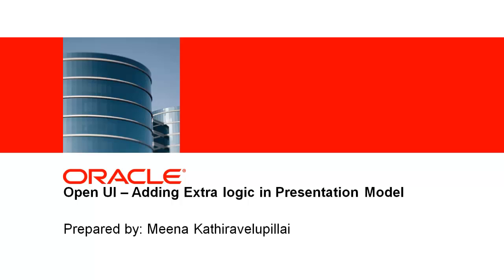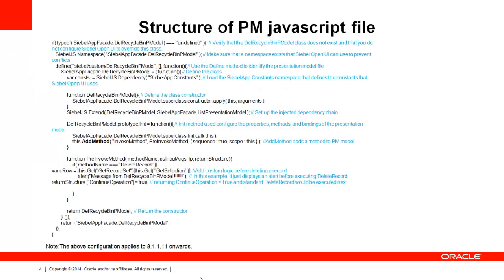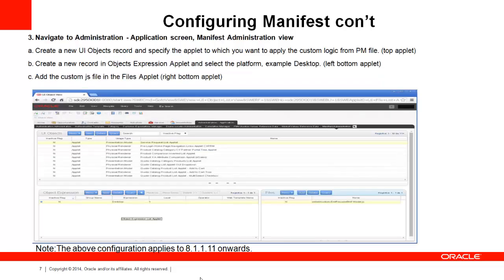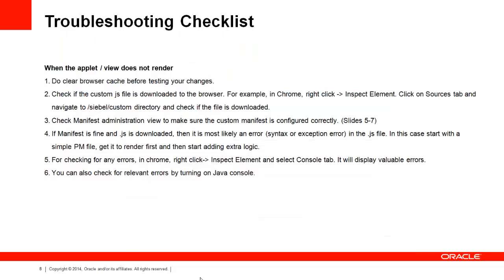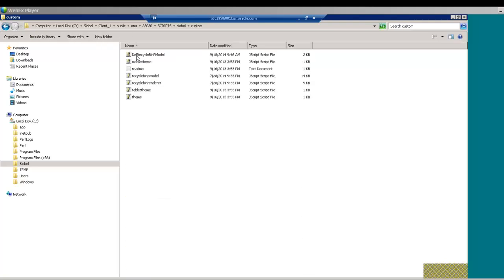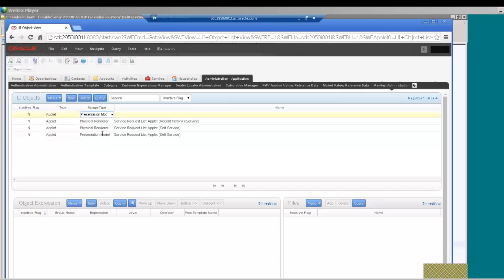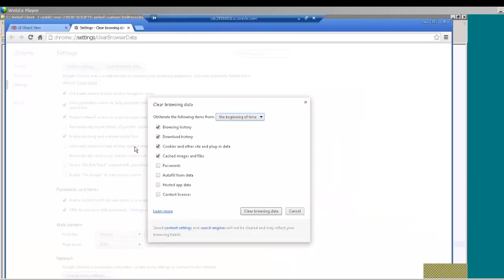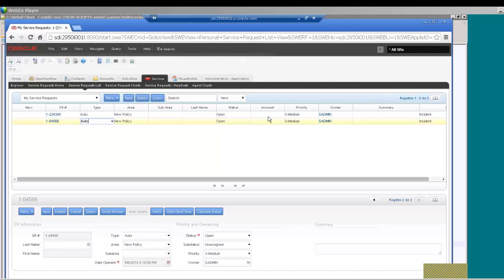Siebel OpenUI Tutorial - Steps to customize Open UI Presentation Model class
Siebel OpenUI Tutorial - Steps to customize Open UI Presentation Model class. Source: Siebel Open UI Presentation Model Customization - VIDEO (Doc ID 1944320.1) on My Oracle Support.